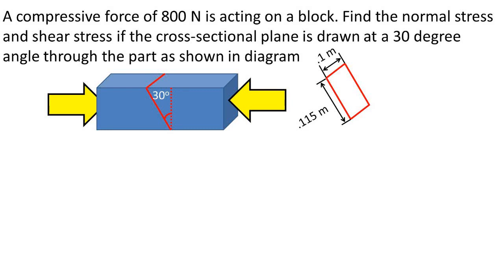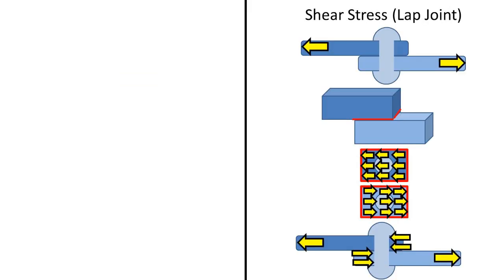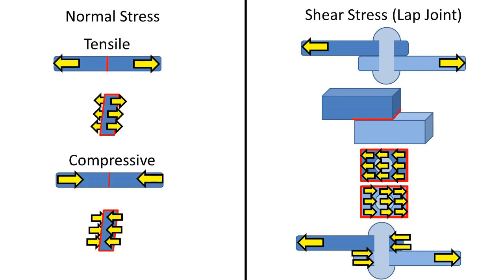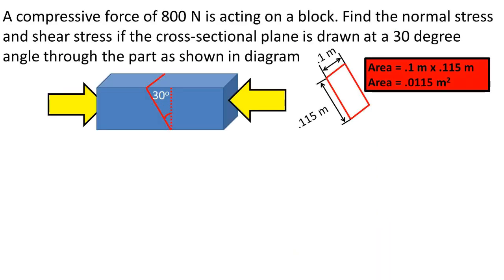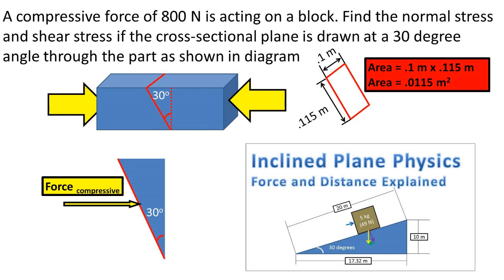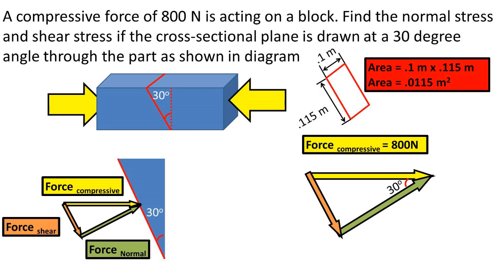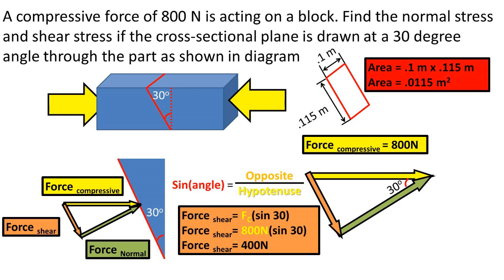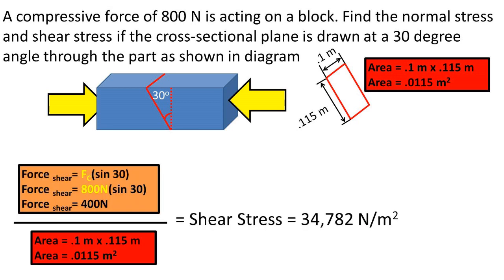Average Shear and Normal Stress if Cross Sectional Plane is at Angle or Incline from Force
In this problem we have a compressive force of 800 newtons acting on a block. We need to find the normal stress and shear stress in the corssetional plane is drawin at an incline of 30 degree angle through the block as shown in the diagram. The plane has a width of .1 meters and a length of .115 meters.
Lets first review what shear and normal stress is. Shear stress is when the forces are acting parallel to the cross sectional plane as pictured on this slide.
Normal stress on the other hand is when the material is either under tension or compression force. This means that if you were to take a cross section of the material the forces would be acting 90 degrees perpendicular to the cross sectional area. As pictured on this slide
The first step is to find the area of the plane. The plane has an area of .1 by .115 meters. Pluging this into our calculator we get an area of .0115 meters squared
Now we can think back to the object on incline problems I have previously posted. For stress it is very similar. We have a compressive force going straight to the right.
We can break this force down into a component that goes down parallel to the plane. This is the shear force.
Now we can also break down the compressive force into a force that goes directly perpendicular to the plane. This is the normal force.
Now we have a right triangle that we can use trigonometry more specifically soh cah toa to solve the shear and normal force. We are given a compressive force of 800 newtons which will be the hypotenuse or the longest side of the triangle and a 30 degree angle that will go in the right most corner.
Recall that the sine of an angle equals the side length opposite of the angle over the hypotenuse. We can rearrange this formula to solve for our unknown which is the side opposite. So we can use the sine of 30 times the hyponetuse of the triangle to solve for the shear force or opposite side of the triangle. After plugging in our numbers we get a shear force of 400 newtons.
Now recall that the cosine of a angle is equal to the side adjacent of the angle over the hypotenuse. Reranging this we get that the compressive force or hypotenuse times the cosine of the angle results in the normal force. After pluggin in our compressive force of 800 newtons we get an answer of 692.8 newtons for the normal force.
Now we can take the shear force we found over the area of the plane to get the shear stress. In this case we have a shear stress of 34,782 newtons a meter squared.
Similarly for the normal stress we can take the normal force we found over the area of the cross-sectional plane to get the normal stress. We end up with a normal stress of 60,243 newtons a meter squared.